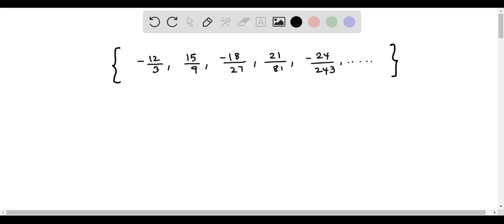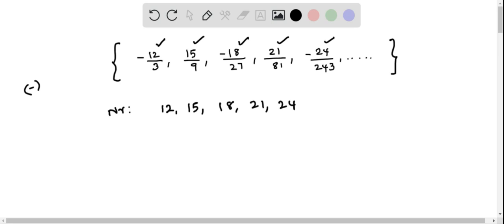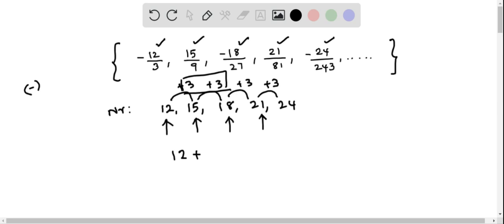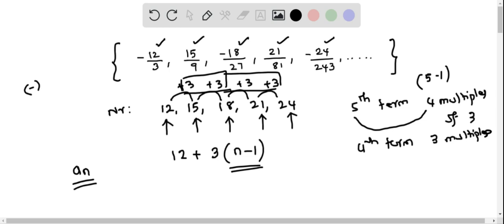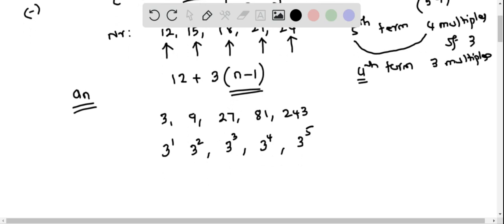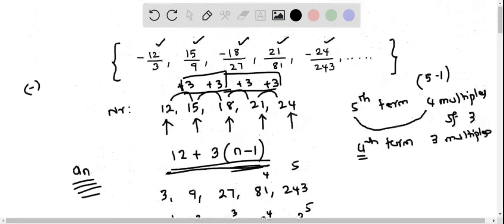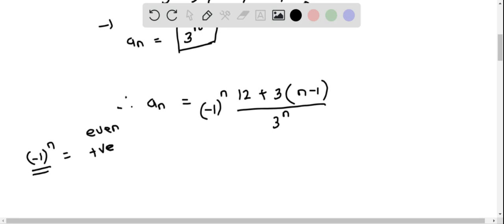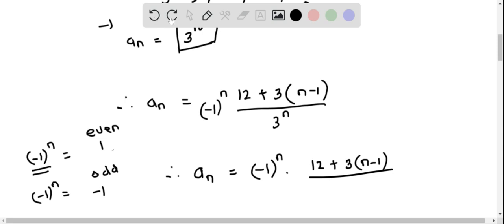Precalculus Write formula for general nth term of sequence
Write formula for general nth term of sequence